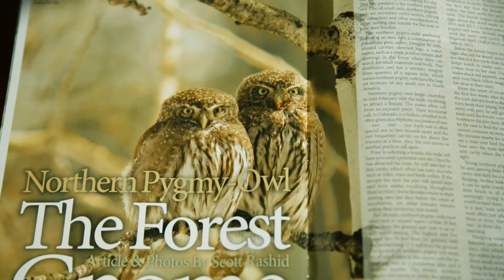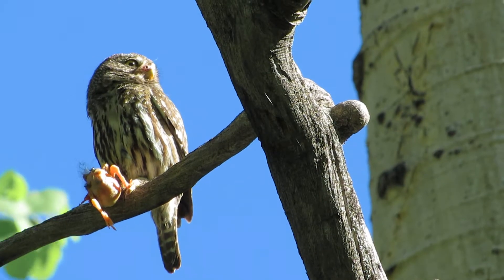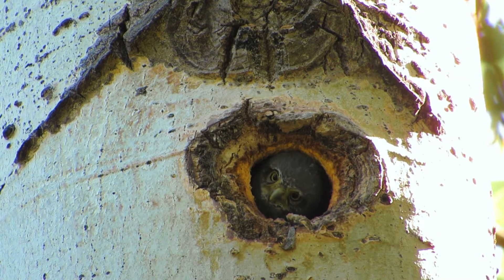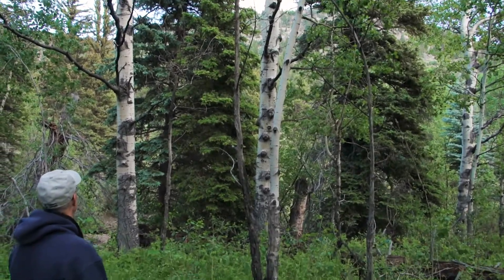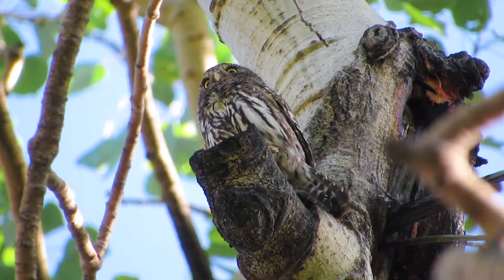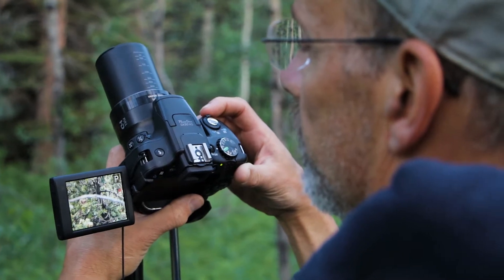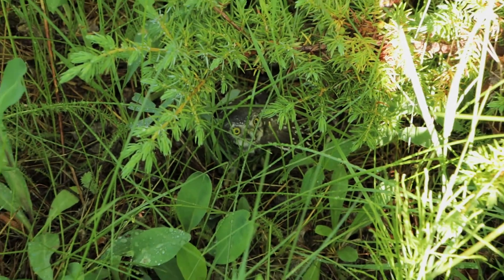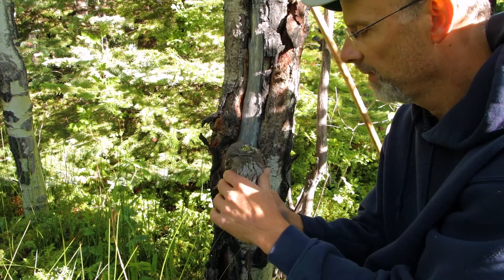Northern Pygmy Owl - Fledgling Banding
Join Scott Rashid, naturalist and licensed bird bander, as he searches for the elusive Northern Pygmy Owl in Rocky Mountain National Park. You'll have a front row seat as he bands a fledgling owlet--one of the cutest pint-sized predators you will ever see!

Scott is founder of the Colorado Avian Research and Rehabilitation Institute (CARRI) in Estes Park, Colorado.

To see more videos of Scott and his amazing work with owls and other birds, go to the CARRI website...